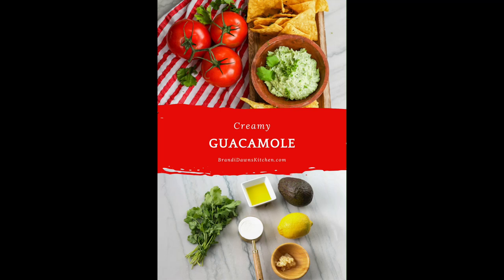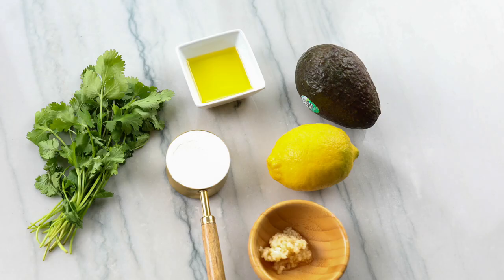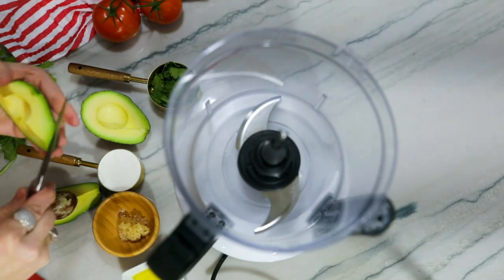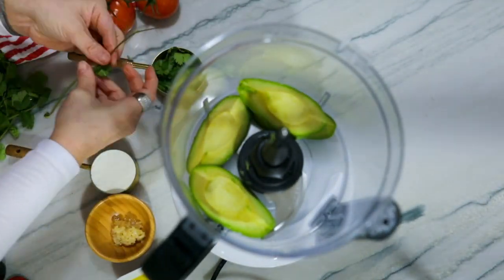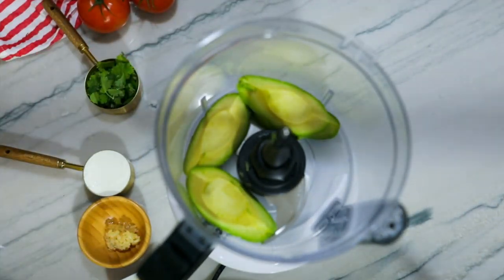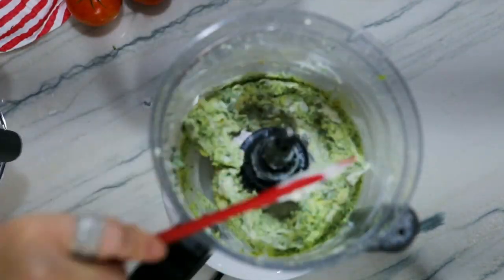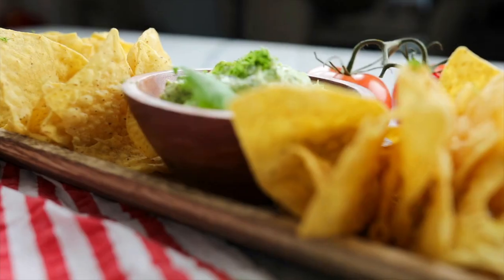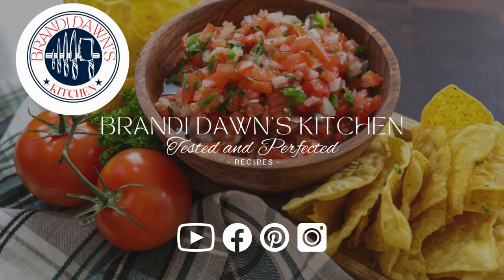Creamy & Healthy Guacamole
This quick delicious healthy creamy guacamole recipe is worth the five minutes of making.

Food Processor
Measuring Spoons with Wooden Handles
Favorite Spatulas

Midprice Instant Read Thermometer Option
►My Favorite Cutting Boards
Midprice Option
►Stand Mixer Newer Version
►Favorite Blender
►Food Processor
►Nesting Mixing Bowls
►Kitchen Scale
►Our Favorite Knife
►Knife Block Set
►Measuring Cups
►Measuring Spoons
►Baking Sheets
►Silpat/Silicone Mat
►Precut Parchment paper
►Favorite Spatulas
►Square Measuring Dishes
►Cookie Scoops: Set Gold Scoop